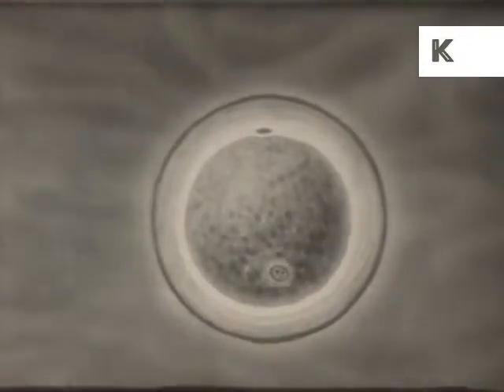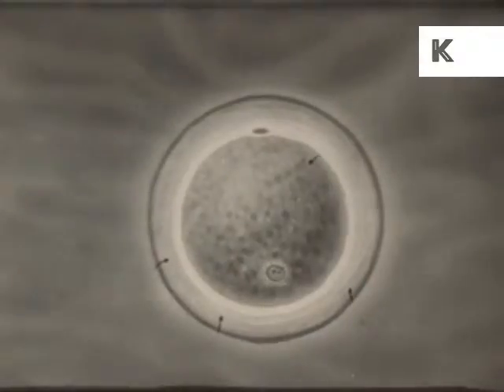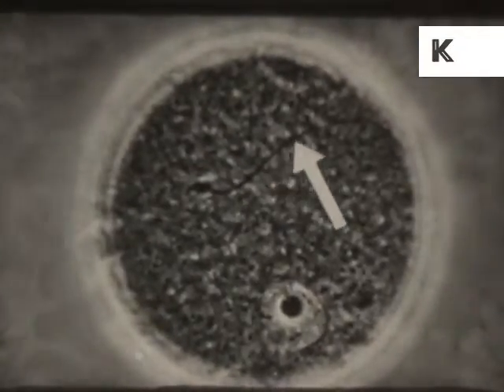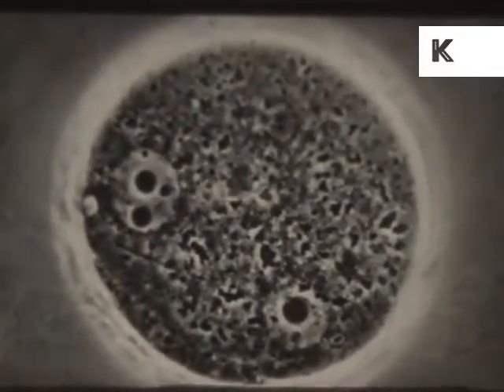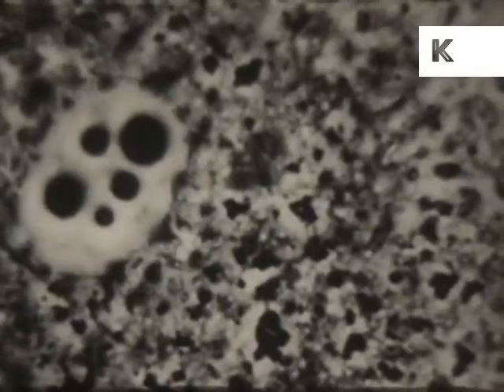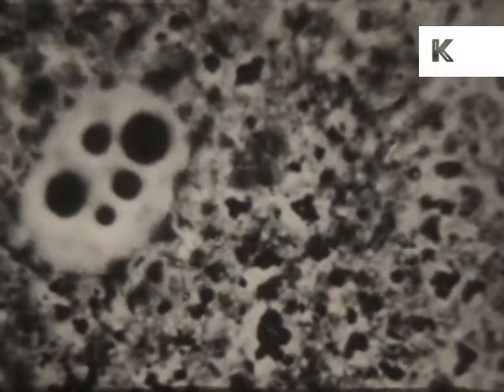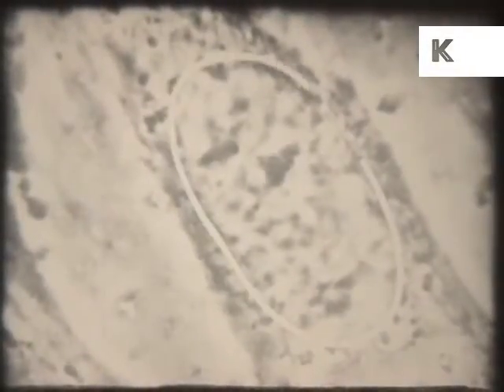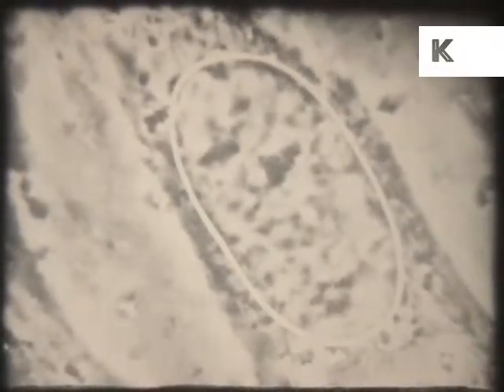1950s Sex Education, Egg and Sperm, Fertilisation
From the Kinolibrary Archive Film collections. To order the clip clean and high res or to find out more Clip ref KLR873

1950s Sex Education, Egg and Sperm, Fertilisation